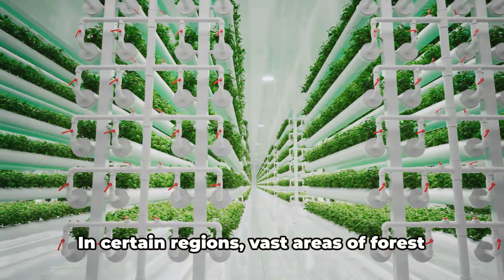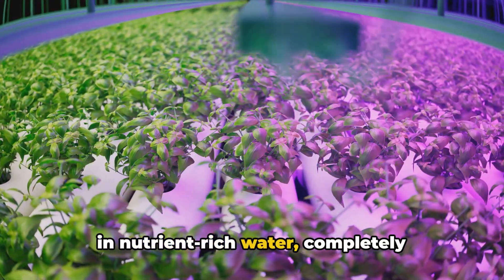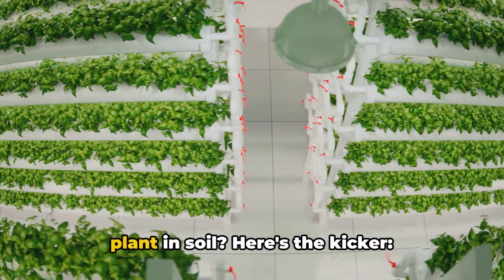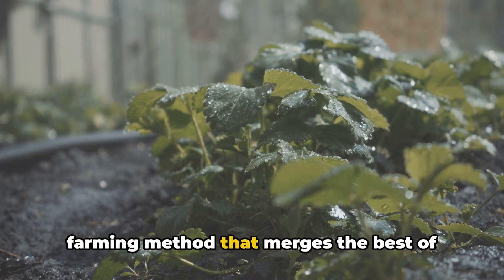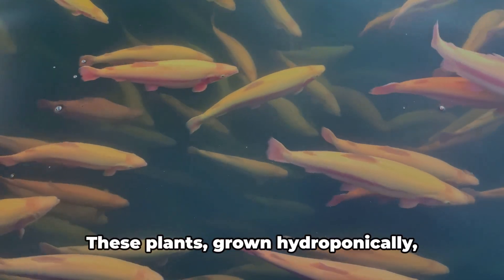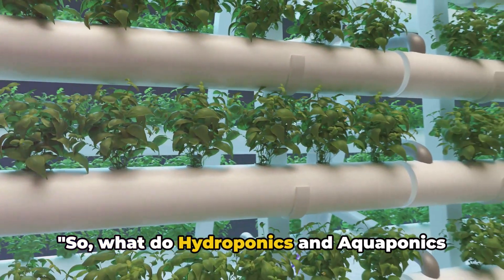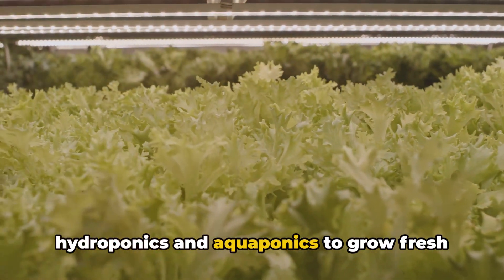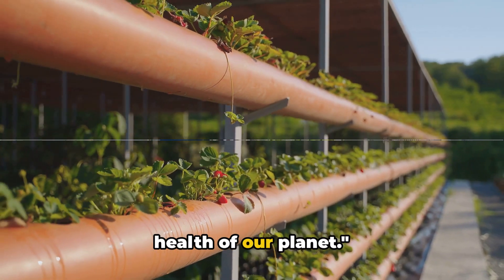Aquaponics & Hydroponics: The Future of Farming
In this exciting video, we will be exploring the fascinating world of Aquaponics and Hydroponics.

Join us as we dive deep into these innovative farming techniques and compare their incredible benefits and potential drawbacks. Discover how Aquaponics and Hydroponics have revolutionized the way we grow plants and vegetables, using water instead of soil.

We will also take a closer look at the future of sustainable farming and how Aquaponics and Hydroponics play a crucial role in overcoming resource limitations and ensuring a greener tomorrow.

Whether you're an aspiring farmer or simply curious about sustainable agriculture, this video is a must-watch!

TIMELINE:
00:00:00 The Impact of Traditional Farming
00:01:00 Introduction to Hydroponics
00:02:22 Introduction to Aquaponics
00:03:46 The Future of Farming
00:04:50 Call to Action
00:05:20 Engaging with the Community